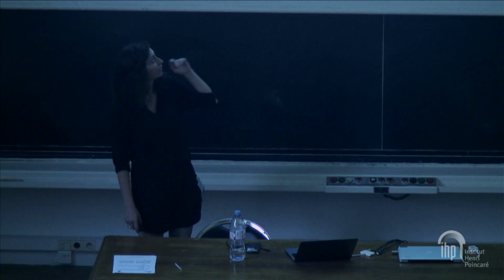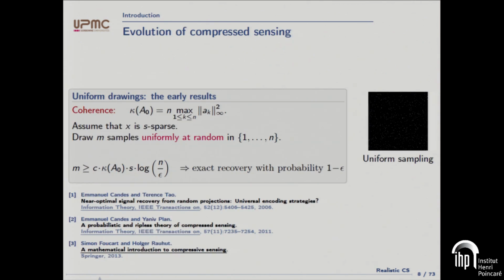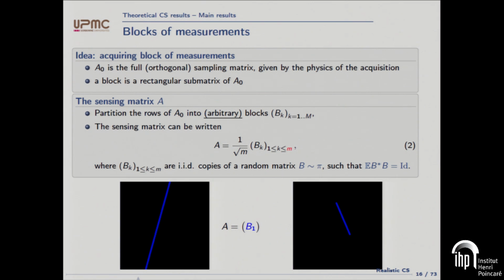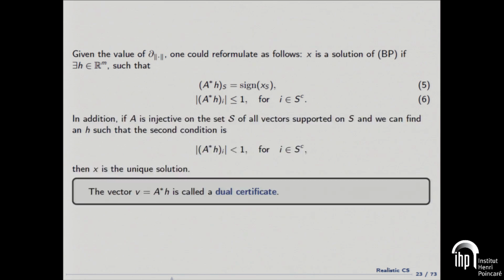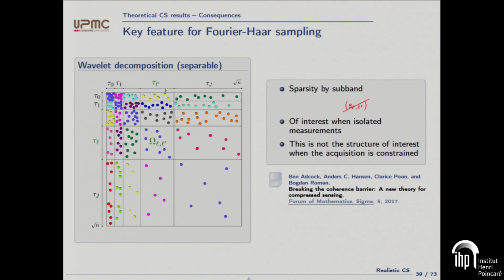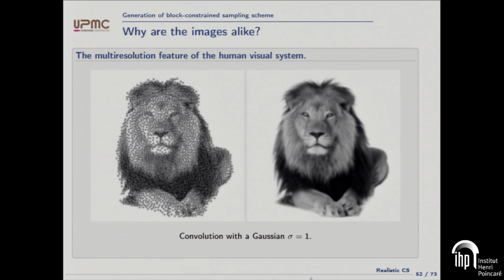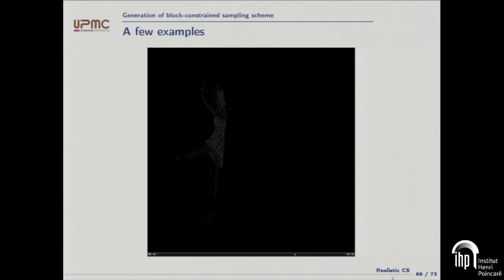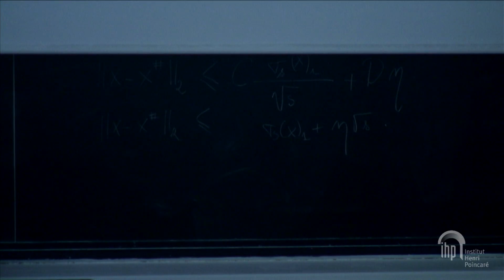Structured Regularization Summer School - C. Boyer - 22/06/2017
Claire Boyer (UPMC) Towards realistic compressed sensing

Abstract: First, we will theoretically justify the applicability of compressed sensing (CS) in real-life applications. To do so, CS theorems compatible with physical acquisition constraints will be presented. These new results do not only encompass structure in the acquisition but also structured sparsity of the signal of interest. They also provide insight on the choice of the optimal sampling strategy. Then, we will present a way to generate constrained subsampling schemes that can be implemented on real sensors while mimicking sampling strategies known to be theoretically optimal but unusable in practice. This sampling scheme generation give good reconstruction results in simulation. This work relies on measure projection and will be illustrated in the case of MRI.